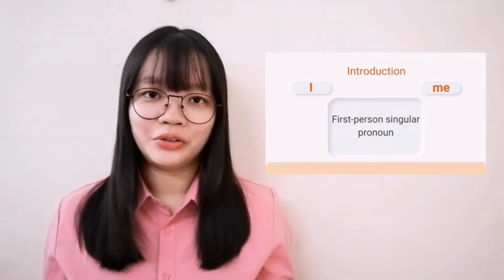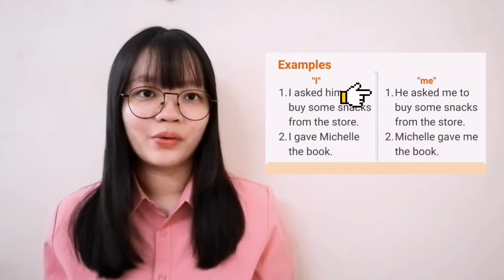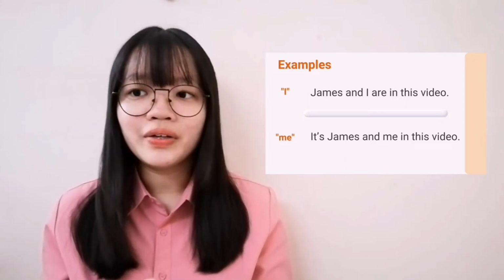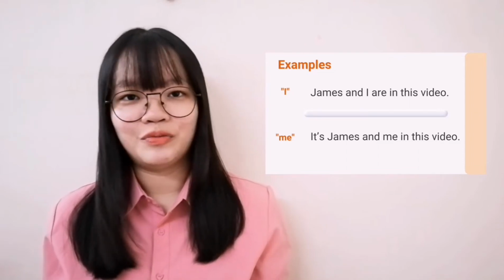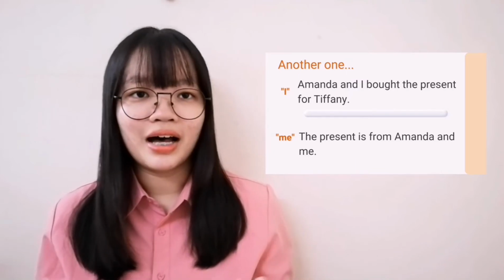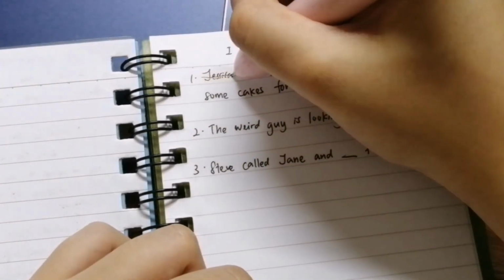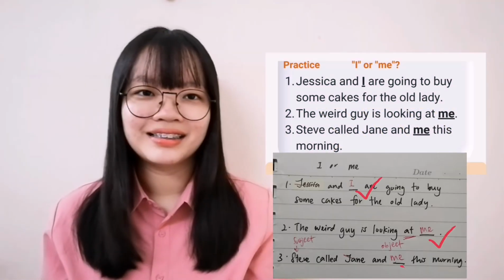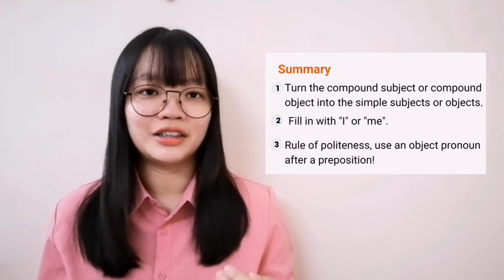How to know when to use "I" and when to use "me" : The correct usage of "I" and "me"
LMCE2103 Set2
Lee Jia Min
A174732